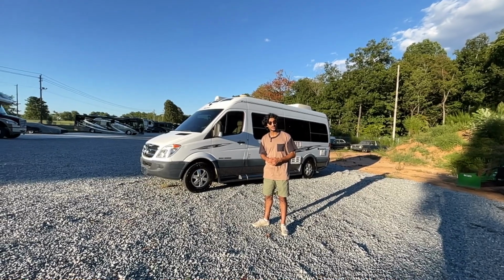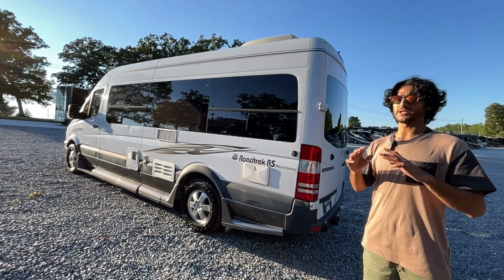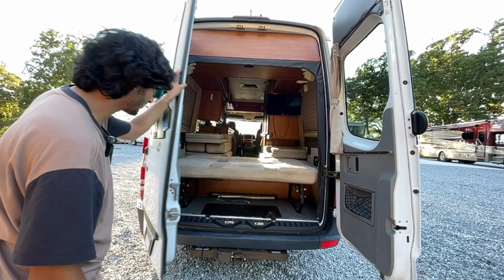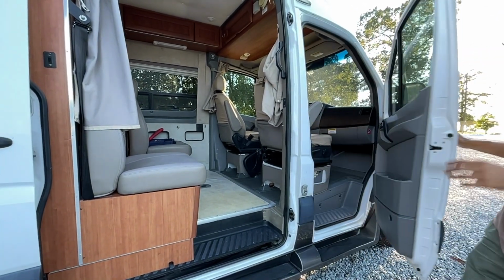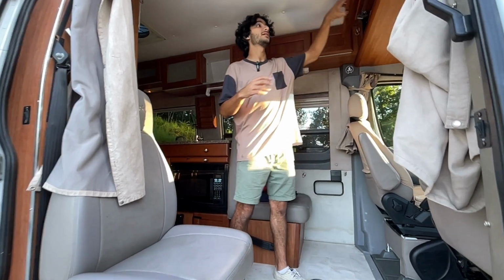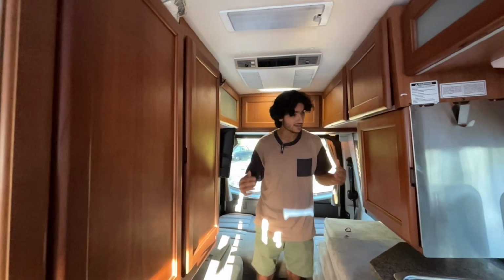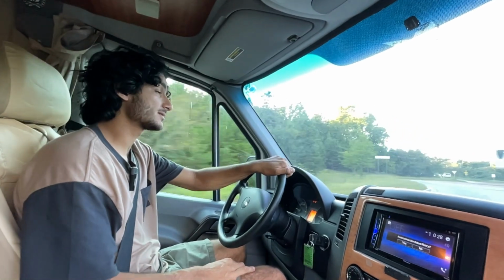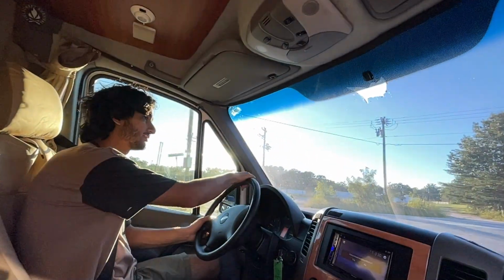2009 ROADTREK MERCEDES SPRINTER: FULLY LOADED COACH HIT WITH A SHRINK RAY SOLD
2009 Roadtrek 210 RS